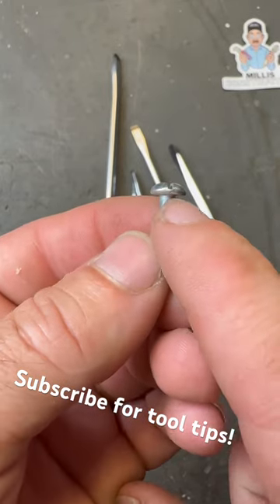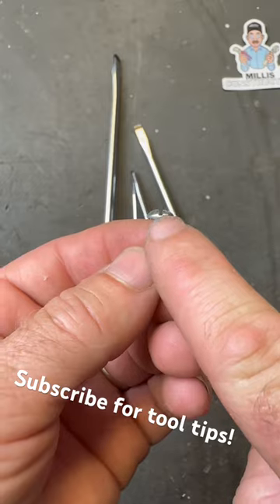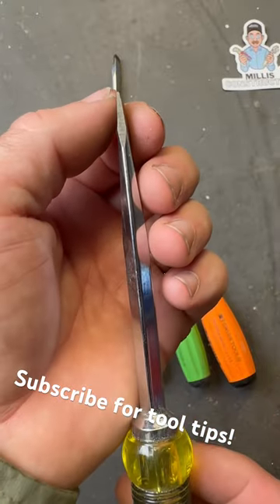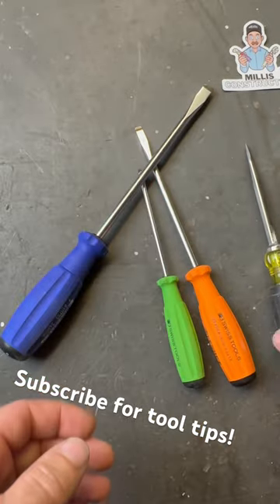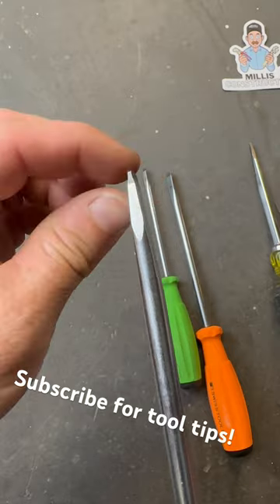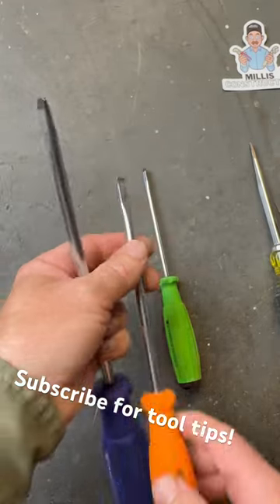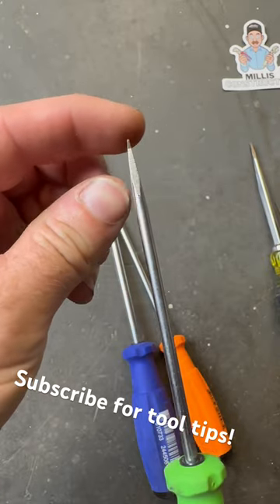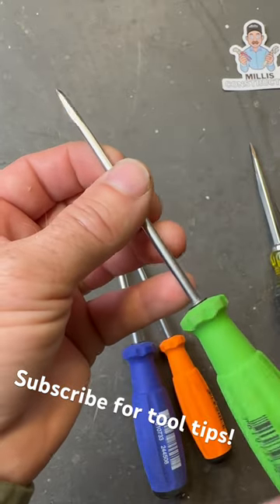Hate Slotted Screws? Try these drivers!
PB Swiss Driver Set